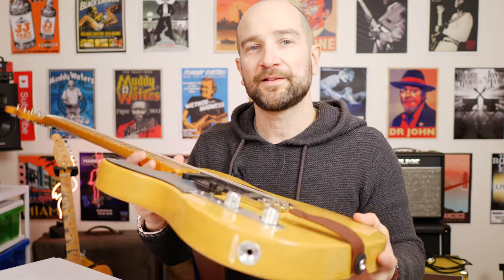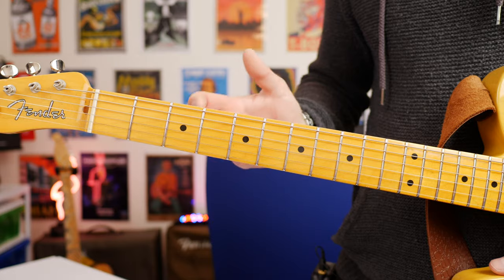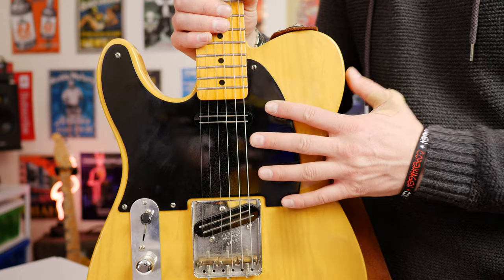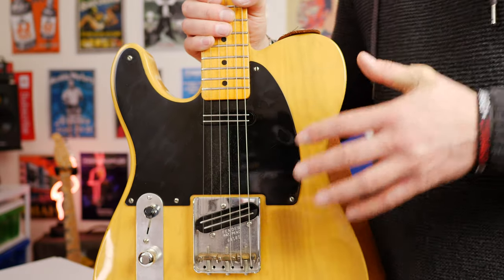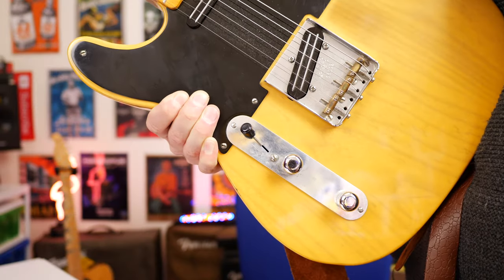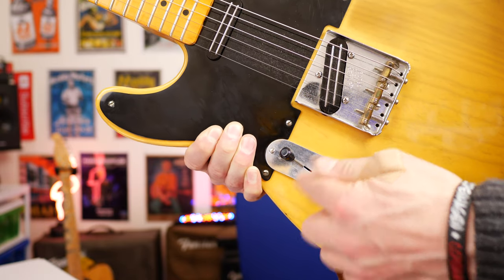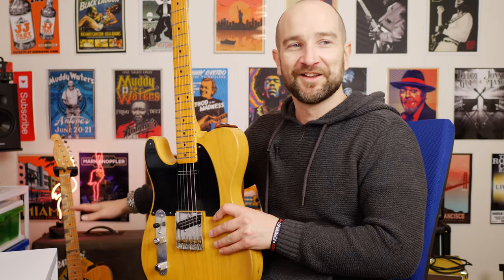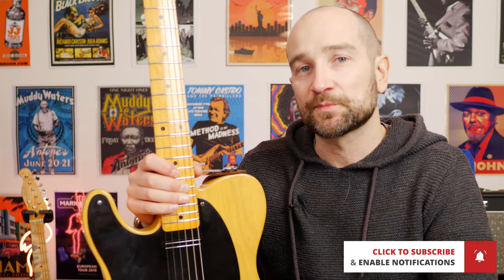My Fender '52 Reissue Telecaster Mods Explained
I've owned my Fender '52 Reissue Telecaster since 2010. I get a lot of questions regarding all of the modifications that have been made to this instrument.

My Tele has changed a lot since I first purchased it and some of the mods were out of necessity and some were for improved functionality.